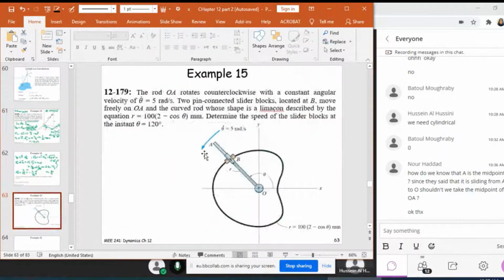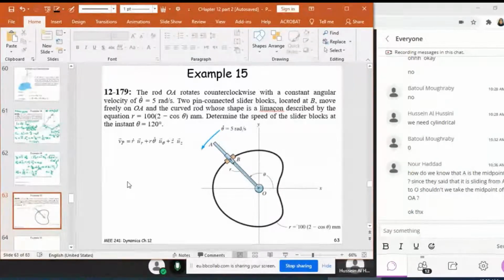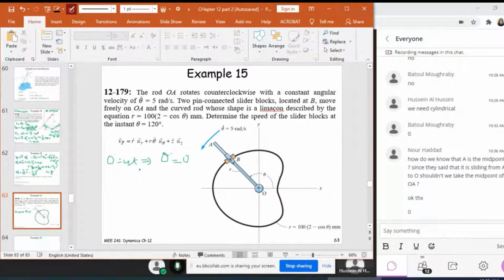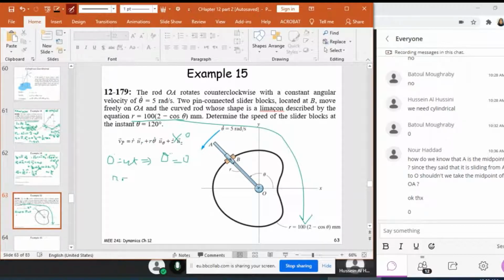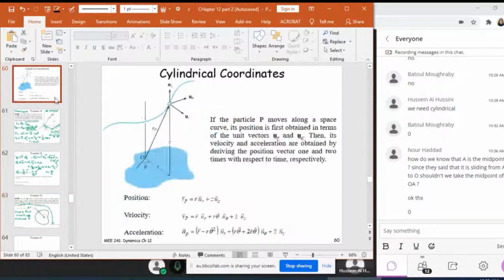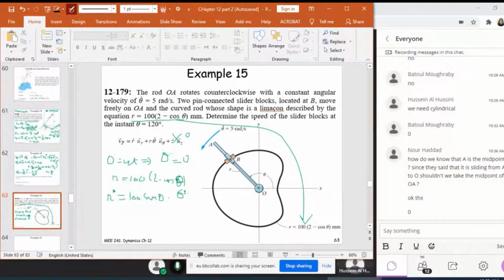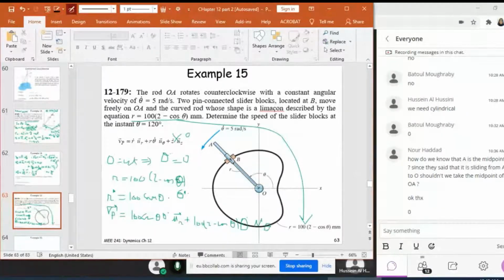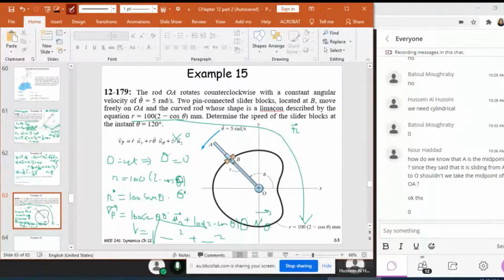Week 4: solved problem on curvilinear motion using cylindrical coordinates (part 2)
In this video, we will continue solving problems on curvilinear motion using cylindrical coordinates.